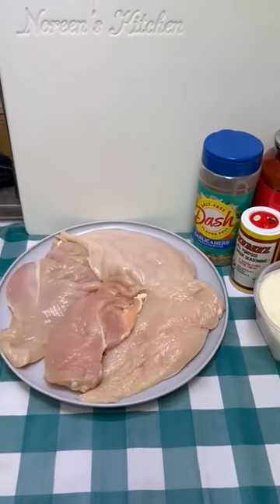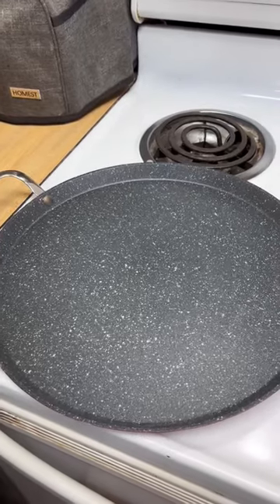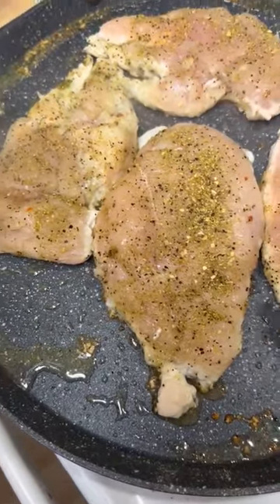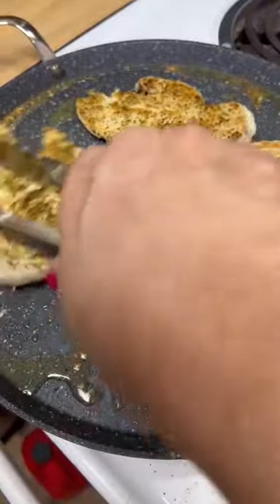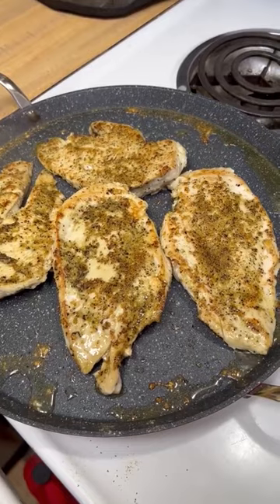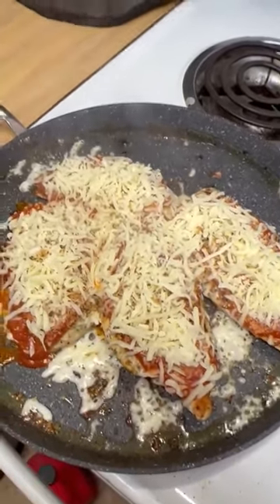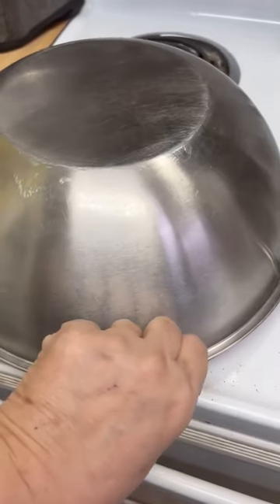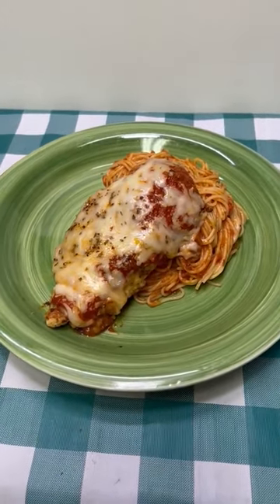SKILLET CHICKEN PARM!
Today I am starting a new series where I will be sharing quick and easy recipes for new cooks!  This is brought on by the fact that both my daughters are starting their life journey with new jobs and serious beaus and their future is very bright!  My oldest has great ability in the kitchen, my youngest, not so much.  She is now figuring out that if she wants to eat she needs to know how to cook some simple but delicious things for herself.  With that idea in mind, I am going to add some of those to the catalog.  I am starting with this delicious, skillet chicken parmesan.  A few ingredients, from the fridge and pantry can make this delicious meal in under a half an hour and it is so satisfying and comforting!